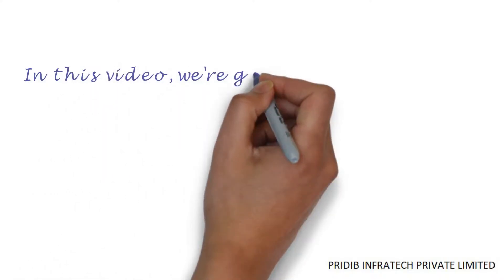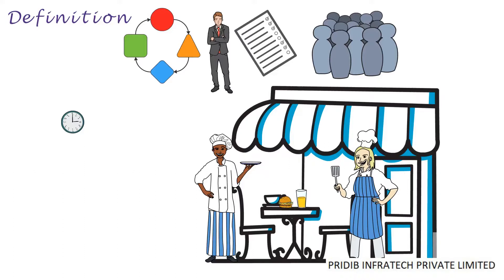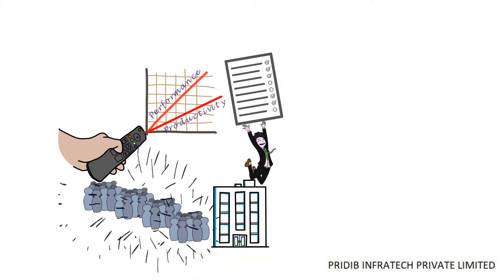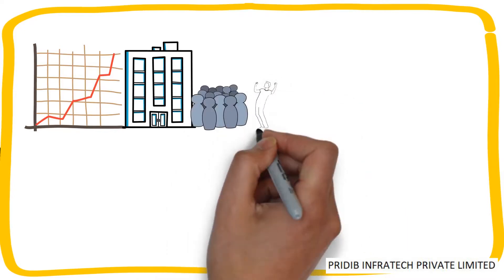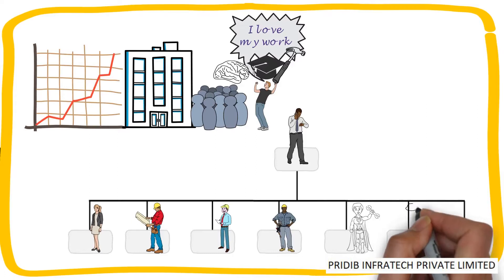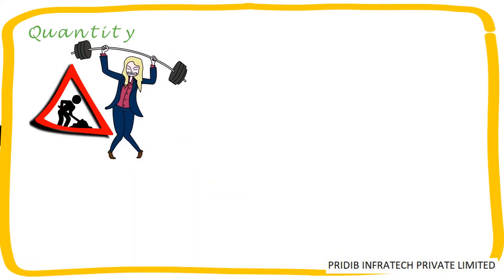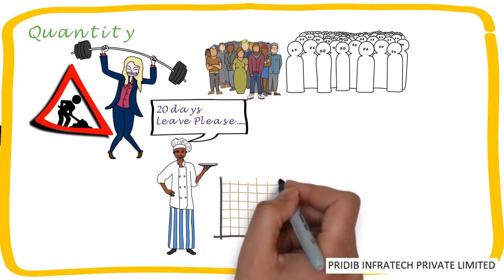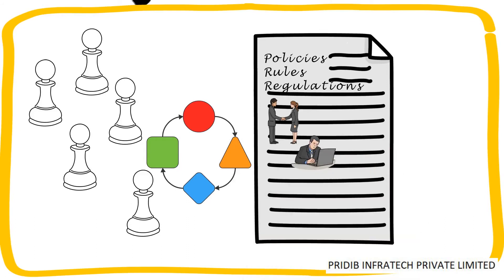Manpower Planning By Pridib Infratech Private Limited